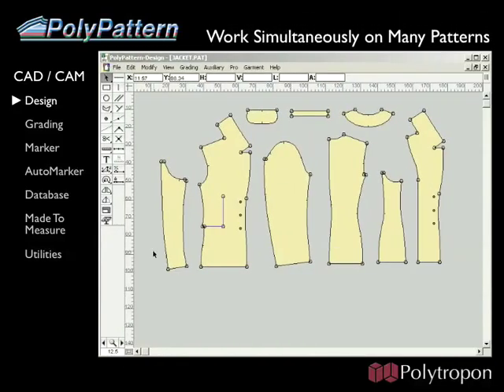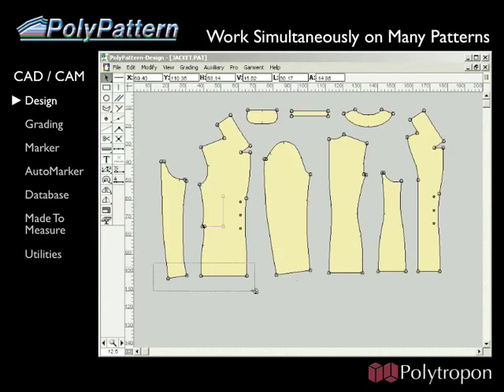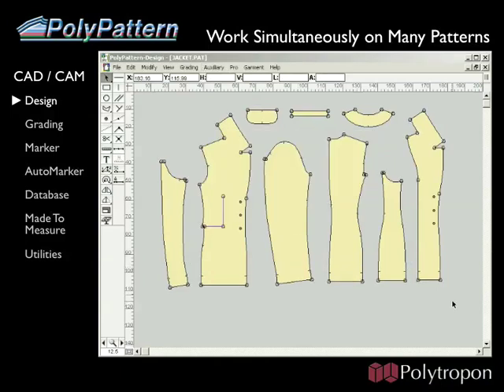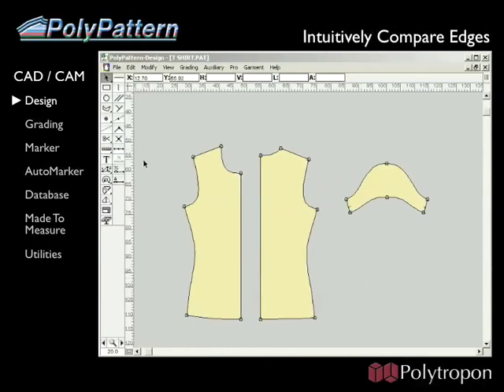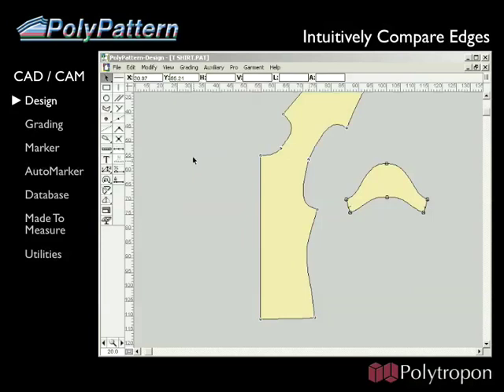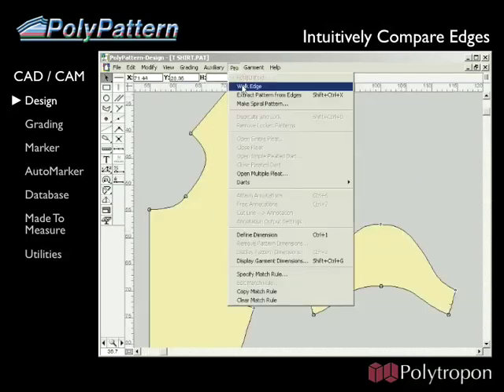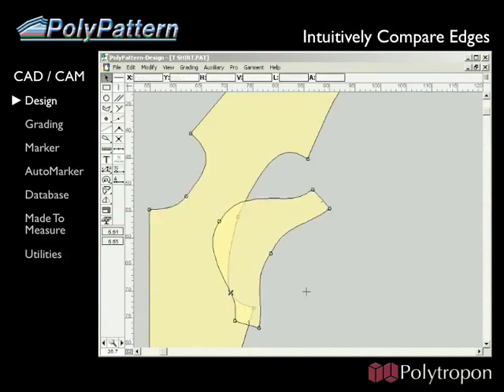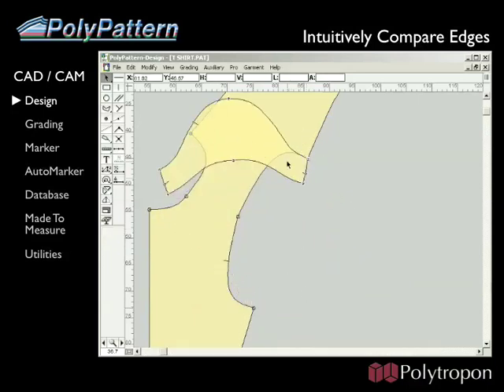design features1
PolyPattern - Software für Schnittkonstruktion